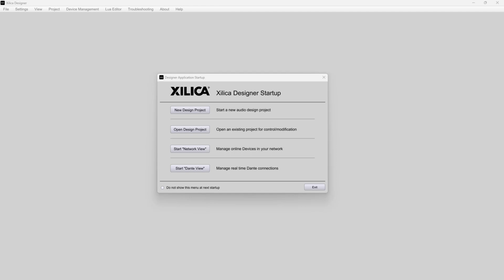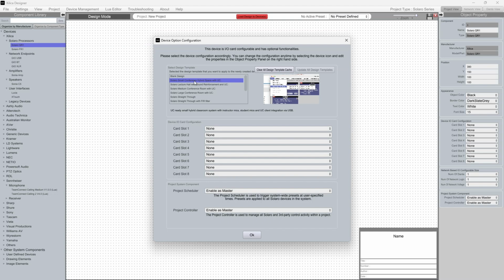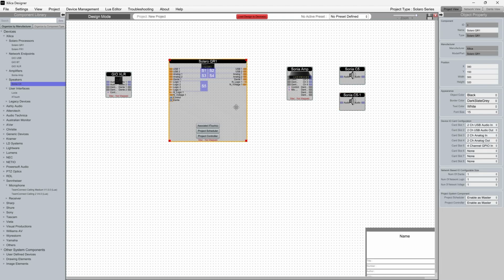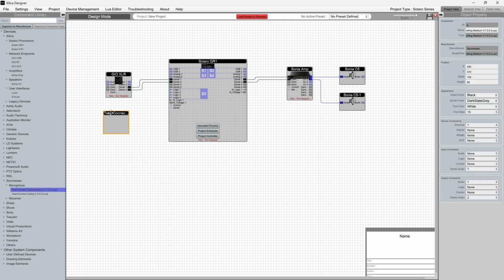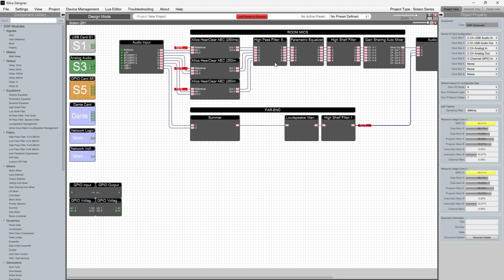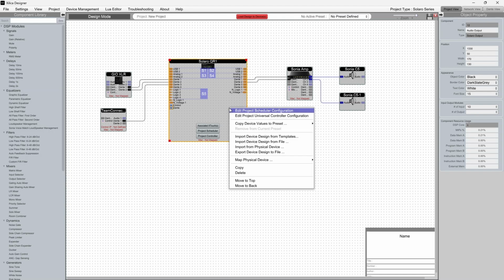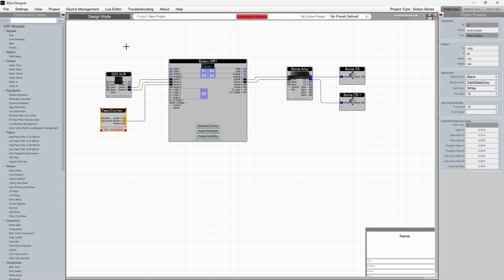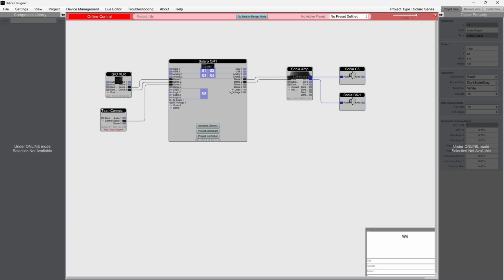Xilica Solaro Series - Creating a Project in Offline Mode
A quick guide on how to create a project on your Xilica Solaro series device, in offline mode.